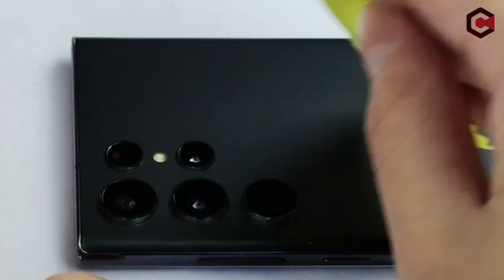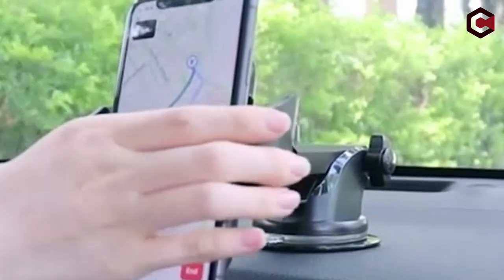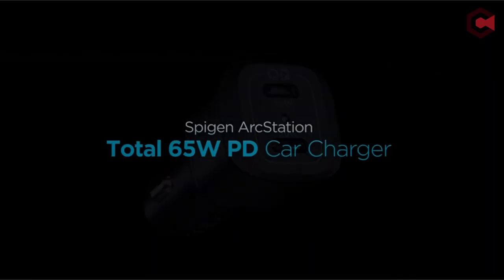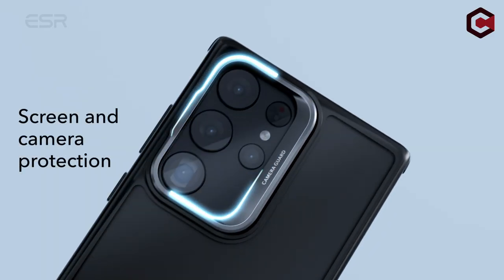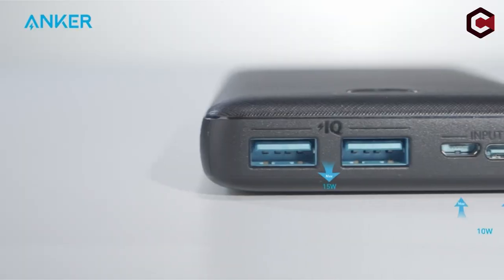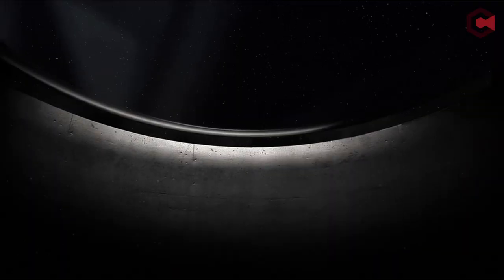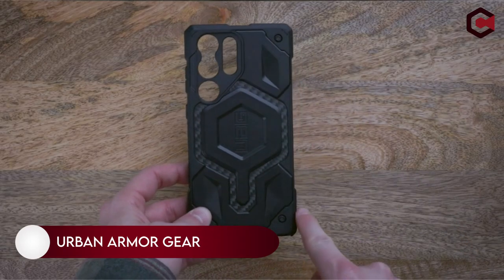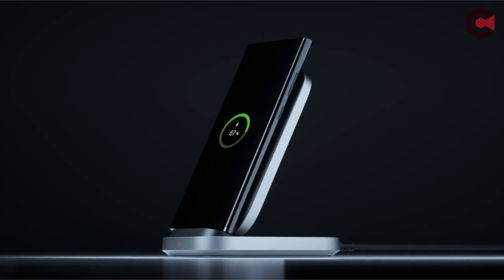Top 15 Best Samsung Galaxy S23 Ultra Accessories In 2024! ✅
Let's talk about the Best Samsung Galaxy S23 Ultra Accessories In 2024. I have made a list of Best Galaxy S23 Ultra Accessories which will help you decide which one to choose.

Quick Links: ✅✅✅

Introduction 0:00

15: Encased Wireless Car Charger Mount 1:28
14: UniqueMe Camera Lens Protector f 2:02
13: GameSir 2021 Version X2 2:43
12: Spigen USB C Car Charger 3:30
11: AACL 3D Curved Tempered Glass 4:08

9: Bose QuietComfort 45 5:42

5: SAMSUNG Galaxy Watch 5 Pro 45mm 9:00
4: Samsung Electronics Galaxy S22 Ultra 9:53
3: Spigen Style Ring 10:32
2: URBAN ARMOR GEAR UAG 11:15
1: Spigen Qi True 15W Super Fast Wireless Charger Stand 12:08

The Samsung Galaxy S23 Ultra is the latest flagship device from the tech giant, and it comes packed with the latest and greatest features. With its powerful processor, stunning display, and impressive camera, it's the perfect device for anyone looking for a top-tier smartphone. But a great device needs great accessories to make the most of it. That's why we've rounded up the best Samsung Galaxy S23 Ultra accessories to help you get the most out of your device.

From sleek cases and protective covers to power banks and wireless chargers, we've found the perfect accessories to keep your device running smoothly and looking stylish. Whether you're looking for a way to keep your device safe and sound, or you want to add a touch of style and personality to it, these accessories can give you the look and feel you're looking for. We've also included some great headphones, speakers, and even smartwatches to help you get the best experience.

No matter what your needs are, you'll find the perfect accessory for your Samsung Galaxy S23 Ultra. From protective cases and covers to stylish headphones and power banks, these accessories can help you make the most of your device. So if you're searching for the best Samsung Galaxy S23 Ultra accessories, look no further. We've got you covered.